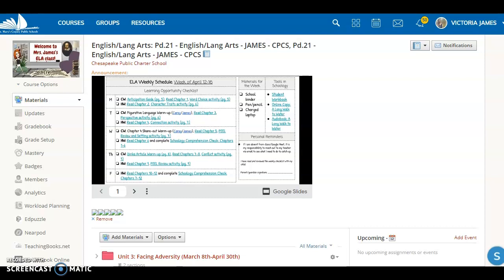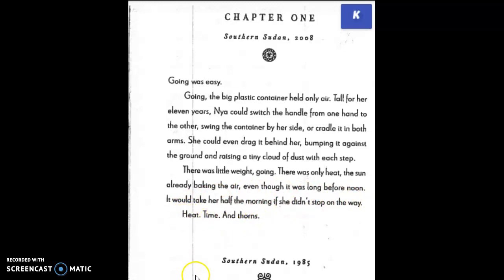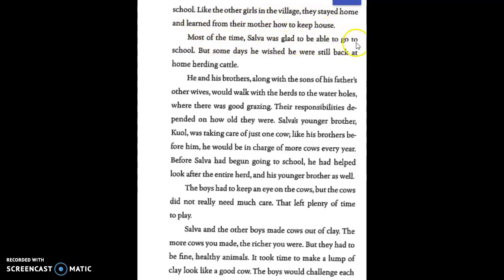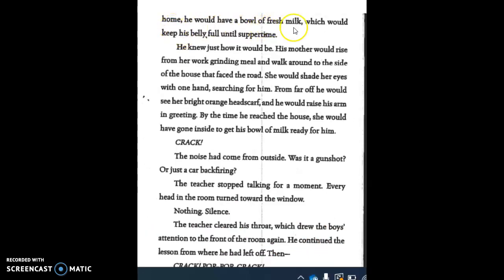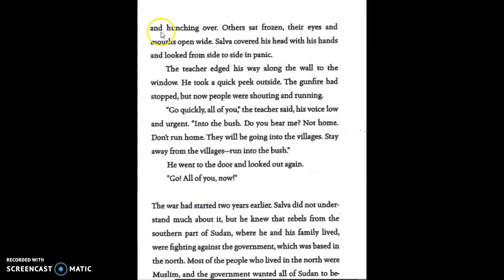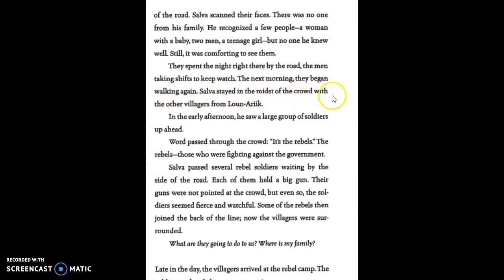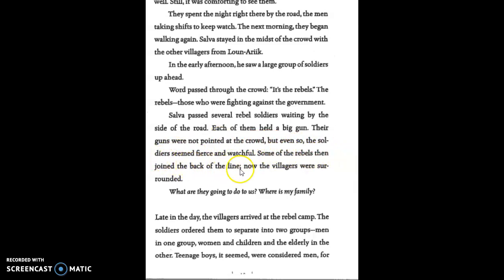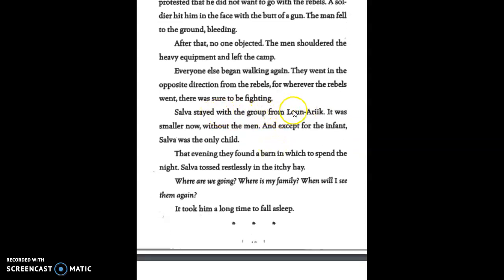Chapter 1 and 2 (ALWTW)